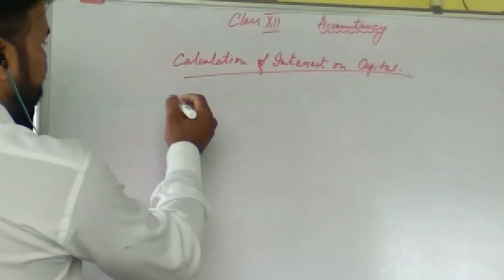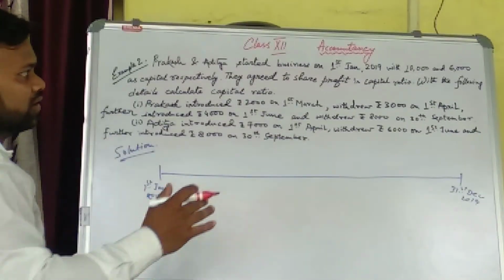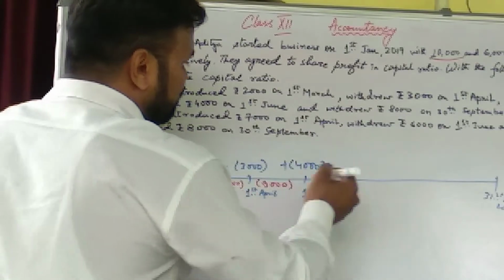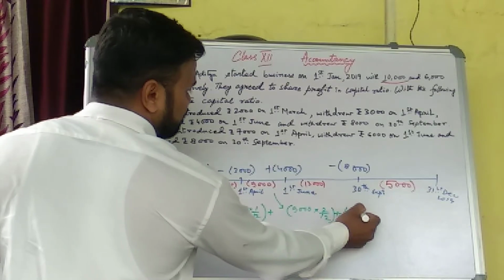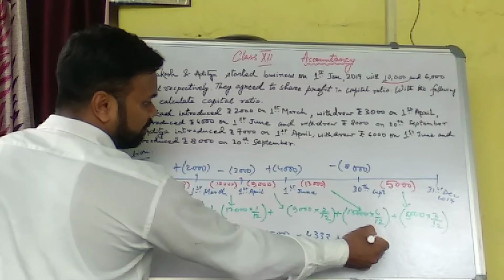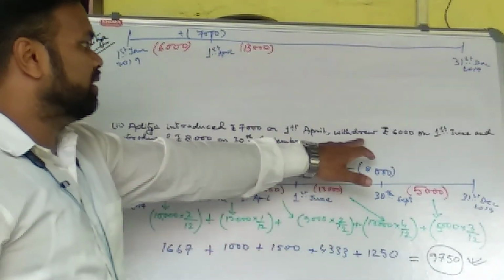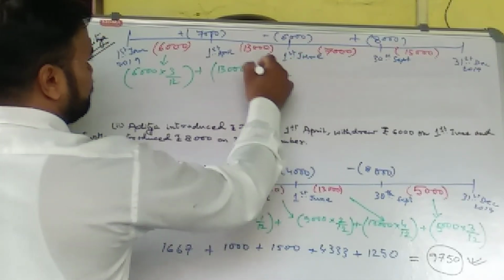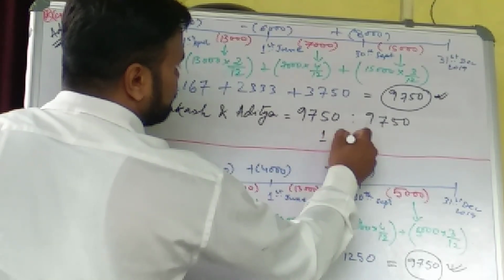Interest on Capital